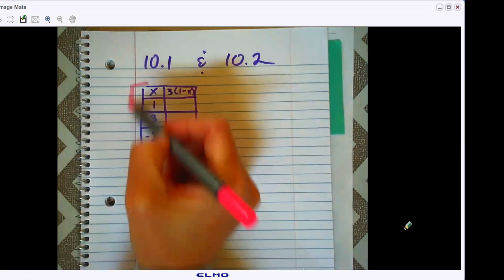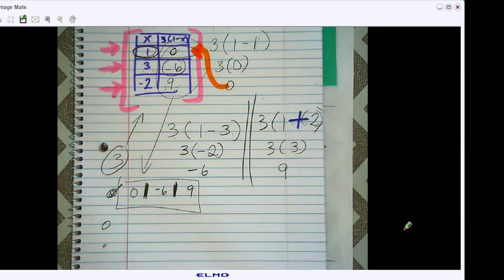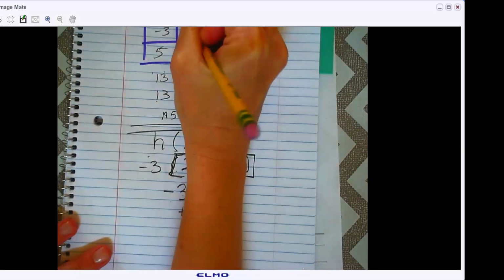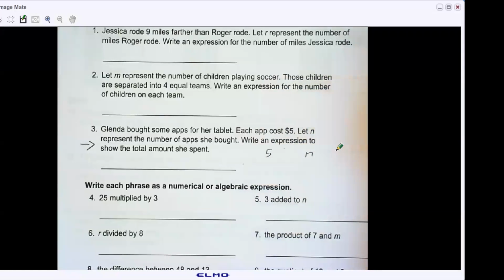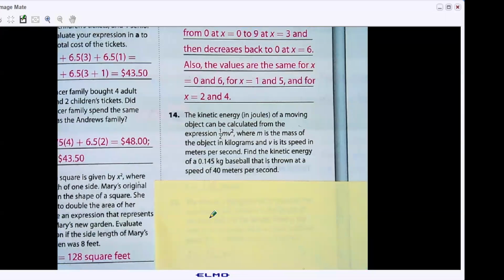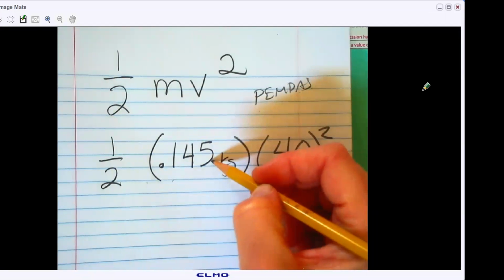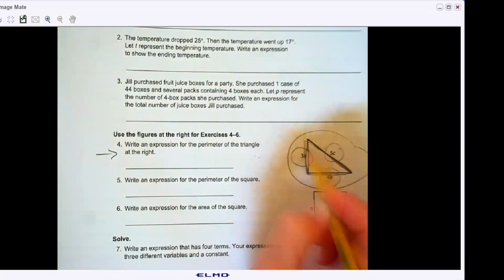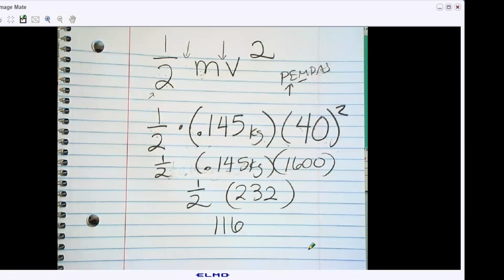10.1 & 10.2 Math Lesson, and Quiz Prep